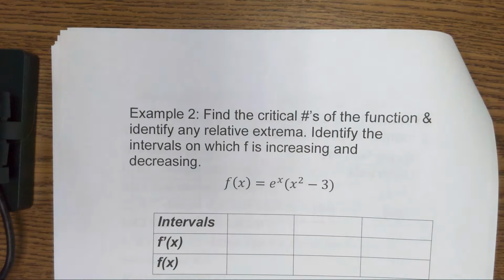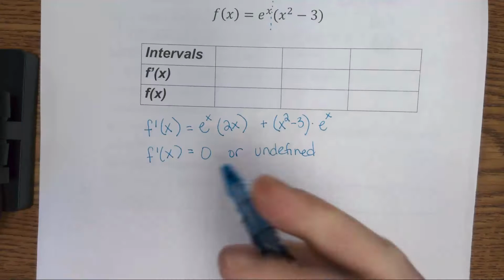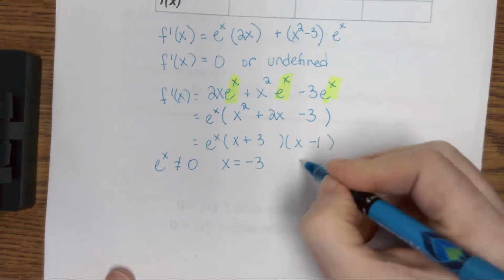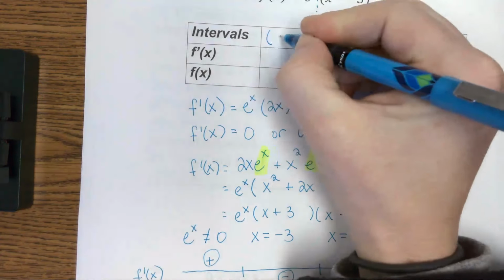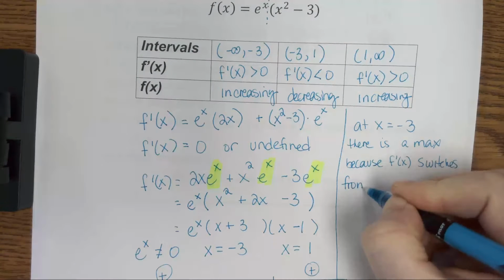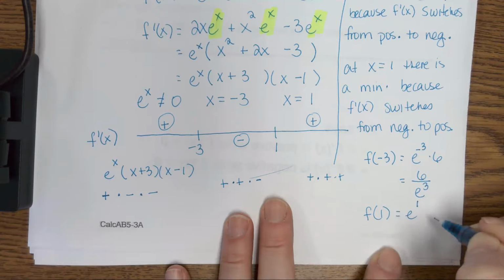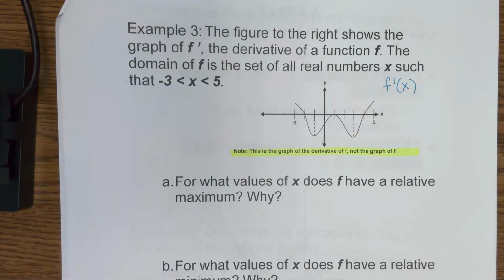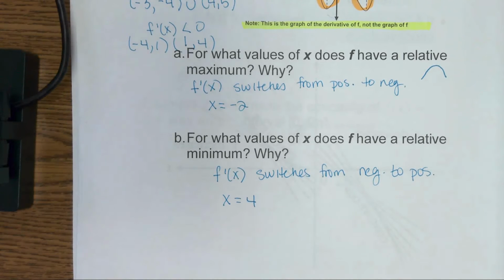AP Calculus 5.3 Day 1 Examples 2 and 3